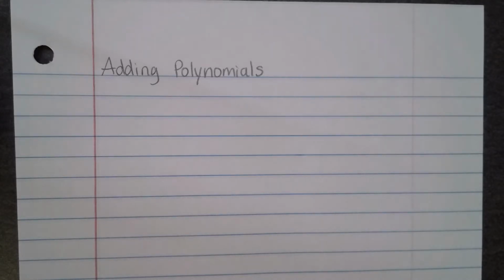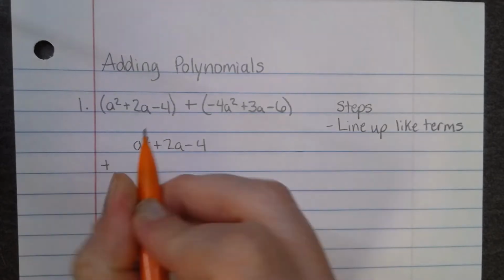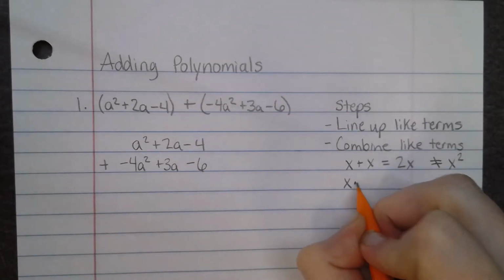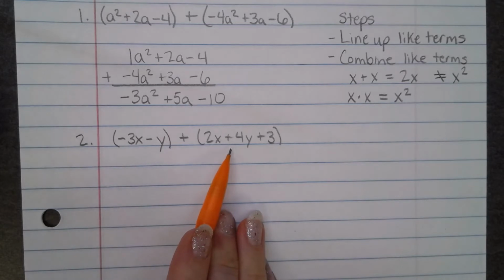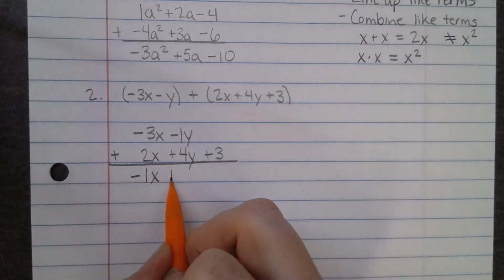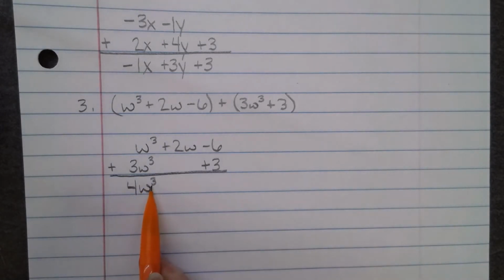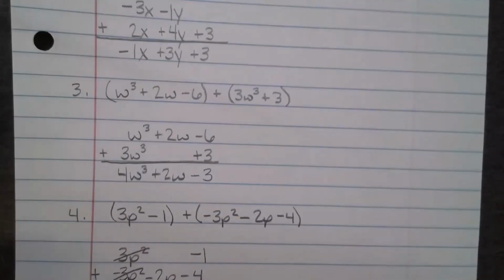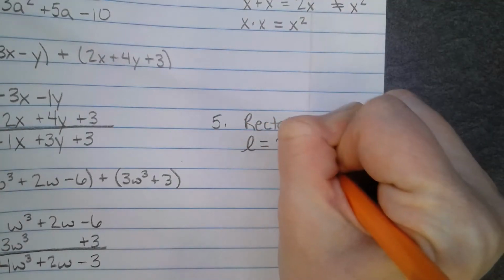Unit 2 Lesson 2 Adding Polynomials